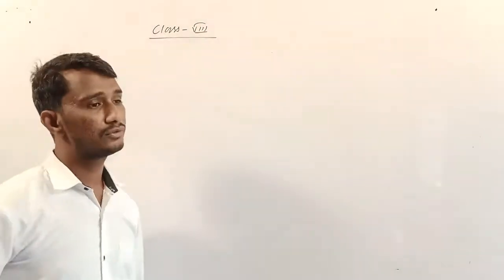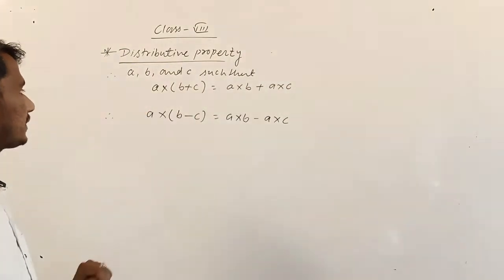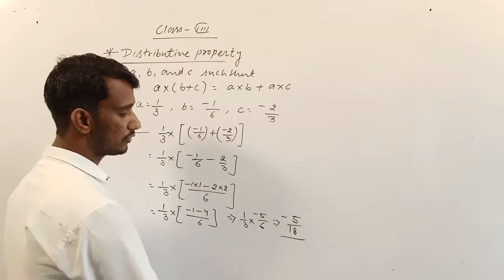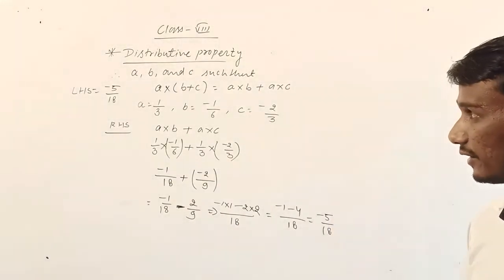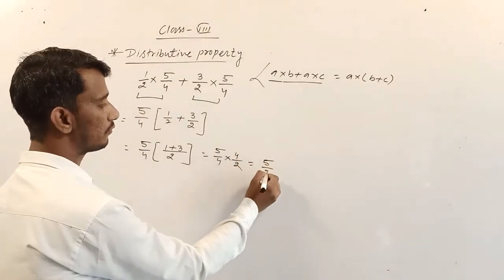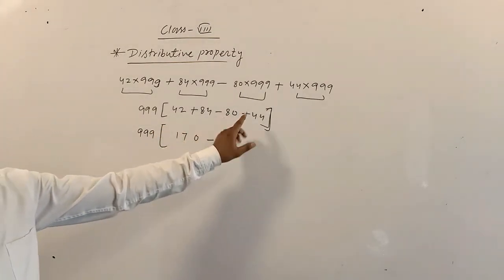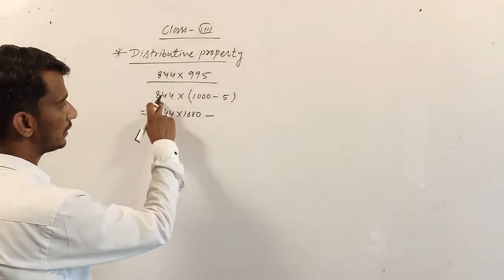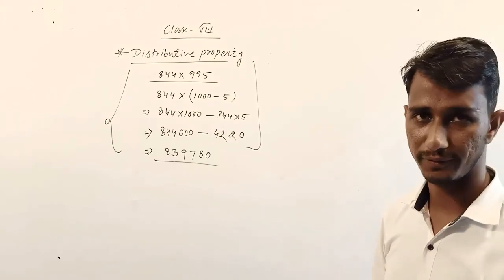Distributive property for Rational numbers CBSE/RBSE